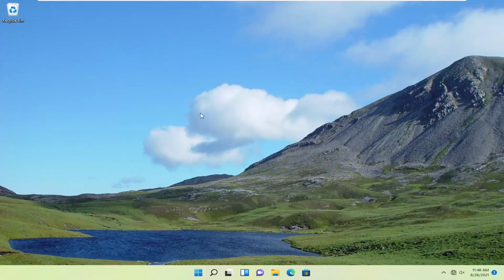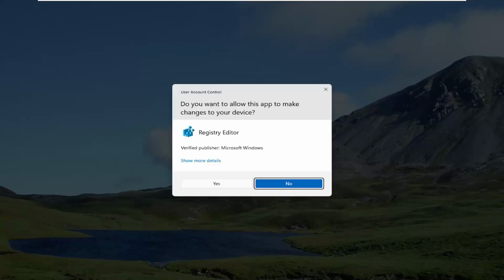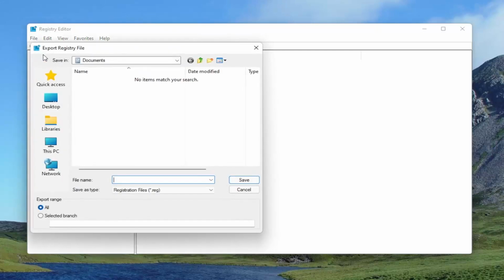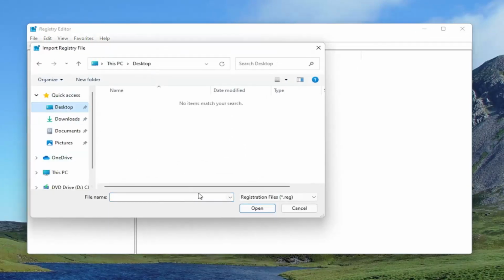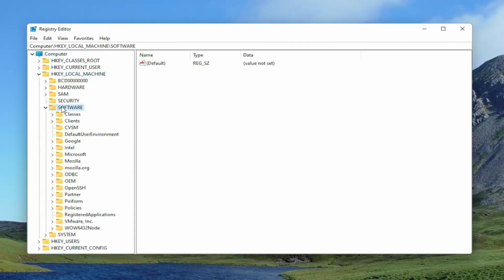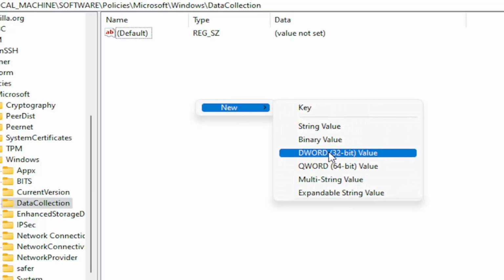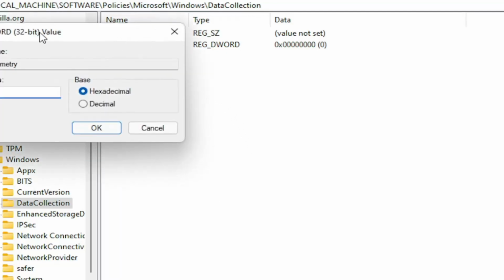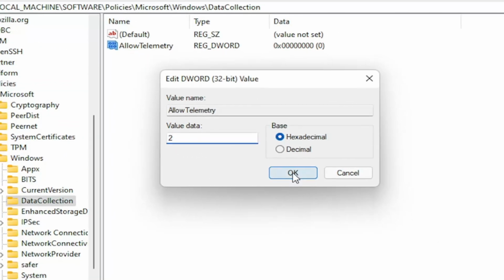Your Device Is Missing Important Security and Quality Fixes | How to Fix Windows 11 Update Errors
Thanks to Microsoft, Windows 11 users get updates on a regular basis. However, some users are seeing an error message on their update page. The error message says “Your device is missing important security and quality fixes”. Usually, this type of error message will prove to be a very useful reminder to install important updates but the issue here is that users are seeing this message even after installing all the updates. In short, you will keep seeing an error message telling you to install important updates even if there aren’t any updates available to install.

device is missing important security and quality fixes windows 11
your device is missing important updates
your device is missing important security